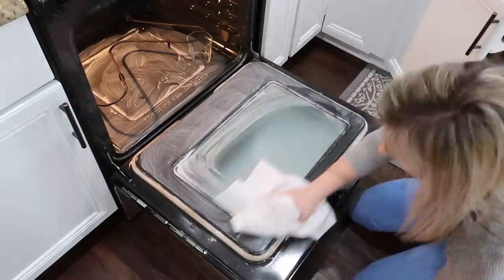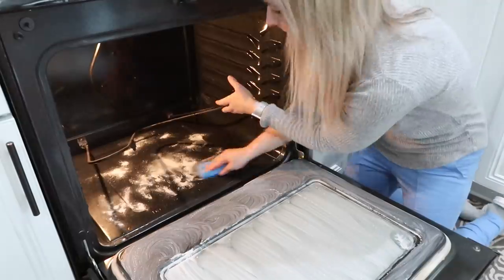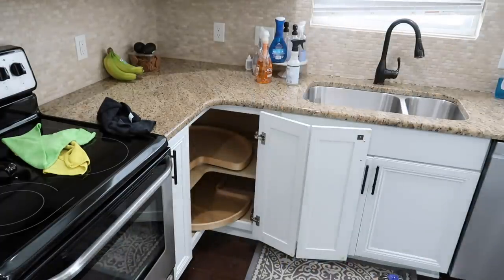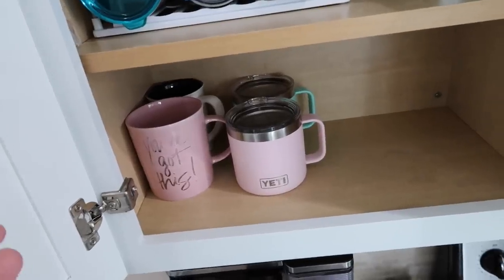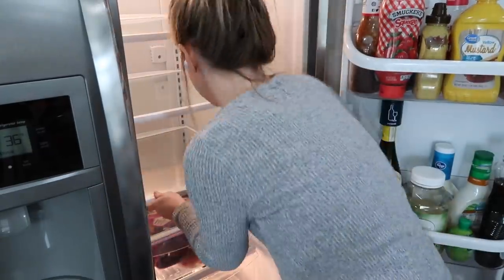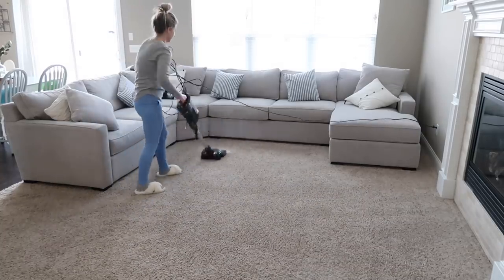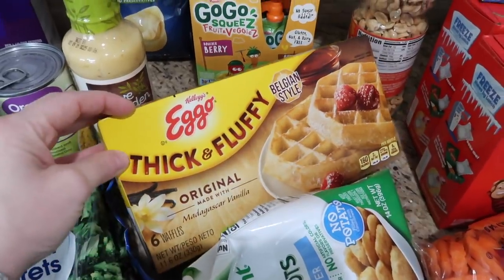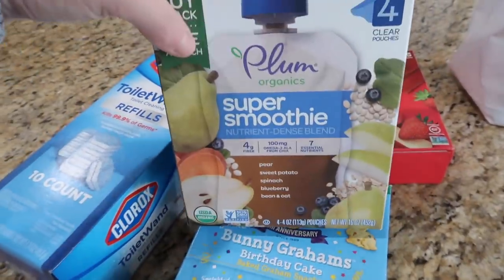*EXTREME* KITCHEN DECLUTTER ORGANIZE CLEAN WITH ME | CLEANING MOTIVATION | DECLUTTERING & ORGANIZING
KITCHEN DECLUTTER ORGANIZE CLEAN WITH ME | CLEANING MOTIVATION | DECLUTTERING & ORGANIZING | ORGANIZATION | KITCHEN ORGANIZATION IDEAS | HUGE DECLUTTER

Cup/water bottle organizer (3 tier)
Cup/water bottle organizer (2 tier)
Pan and lid organizer
Expandable Silverware organizer
Target drawer organizers used in silverware drawer
Fridge organizers

Organizing under my kitchen sink video!

❤️CLEANING FAVORITES ❤️
Bissell Steam Shot (hand steamer)
Microfiber Cleaning cloths (my cleaning MUST HAVES!)
Shark Apex Lite Vacuum cleaner
Dyson v7 Animal Cordless
Shark Steam Mop

❤️ORGANIZATION FAVORITES ❤️
Organizational bins in refrigerator

❤️KID FAVORITES❤️

Shirt bibs
Ikea Dresser
Bunk Beds
Baby Monitor

❤️FAQS❤️

Who Am I Married to? - I’ve been married to Mike for 11 years!

How many kids do I have? - Avery is our 5-year-old and we also have twin toddler girls, Addison and Emery.